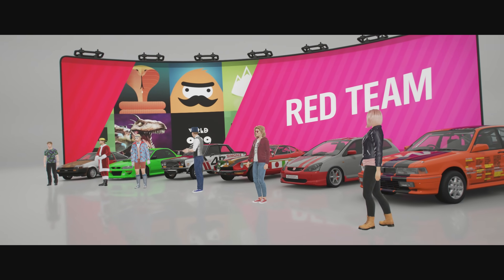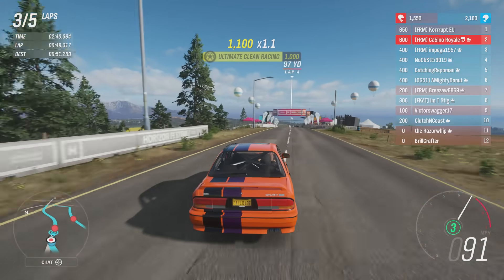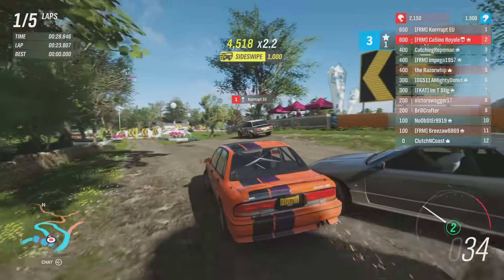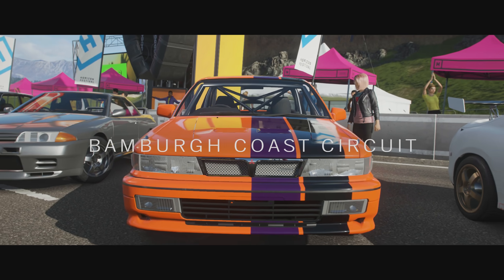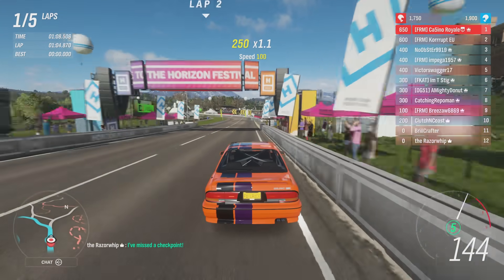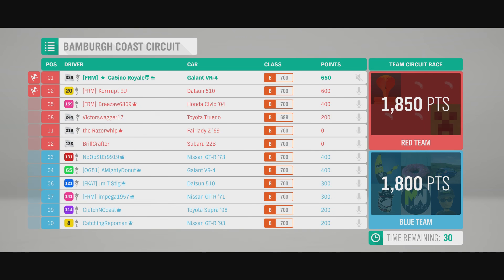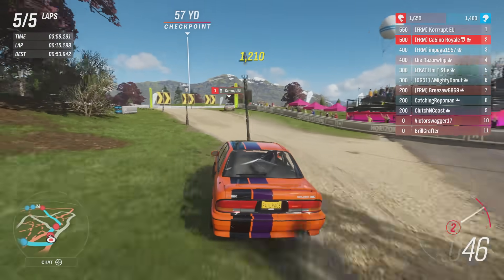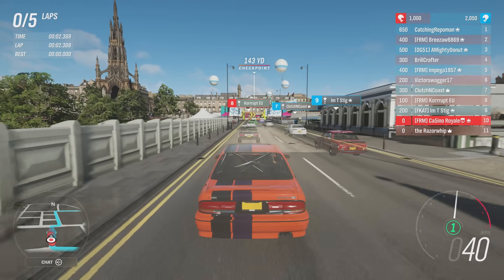Power Vs Grip - Forza Horizon 4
It's Team Adventure time on Forza Horizon 4 as we go racing with a selection of Japanese cars. However it soon descends into that age old battle of power vs grip, as my speedy galant takes on super grippy datsuns and skylines.